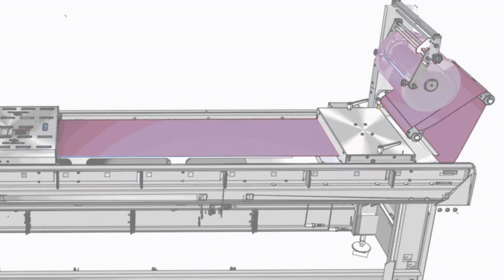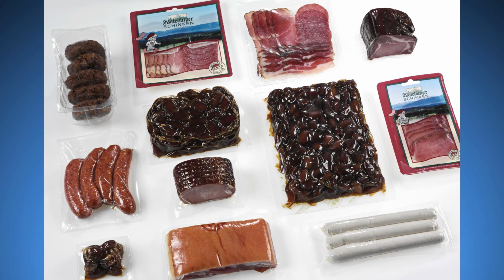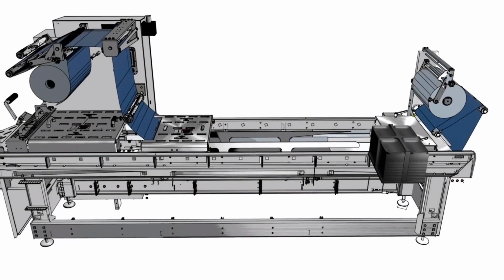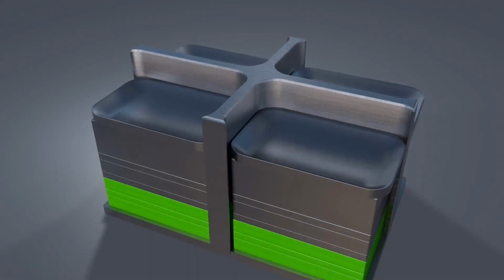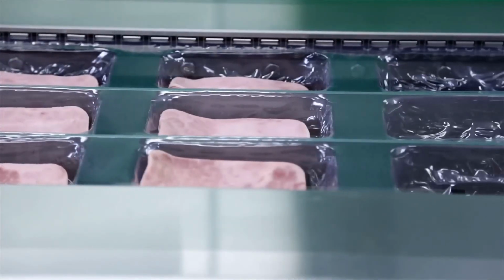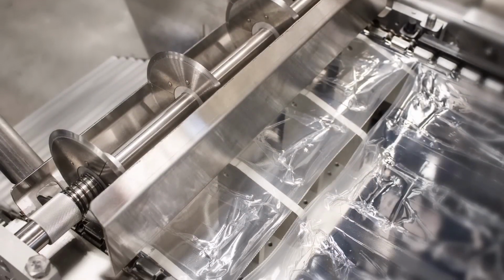SmartVac Thermoforming Packaging Machines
For over  35 years, Baumann has provided economical, reliable packaging production and labelling equipment for thousands of companies worldwide.
Our horizontal form fill, and seal Thermoforming packaging machines offer the newest innovative packaging technology in various thermoforming packaging configurations.